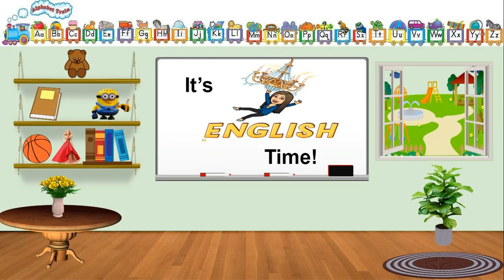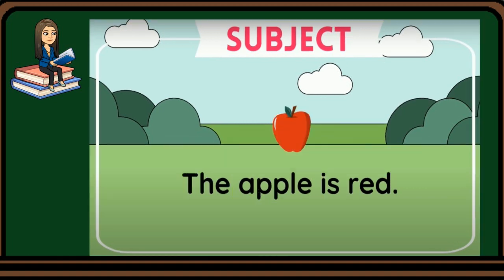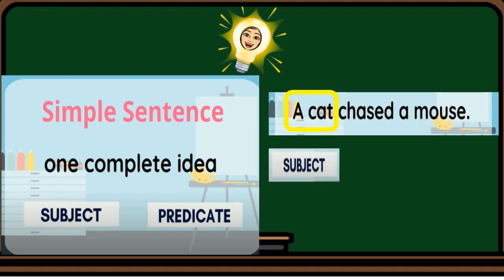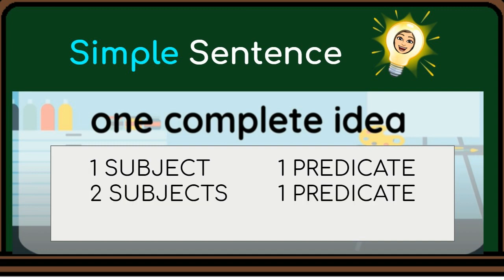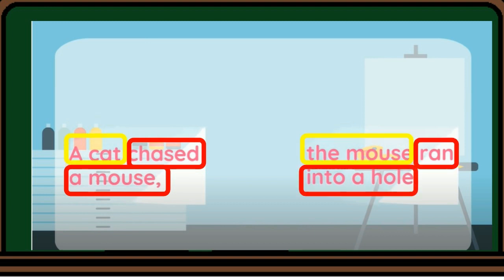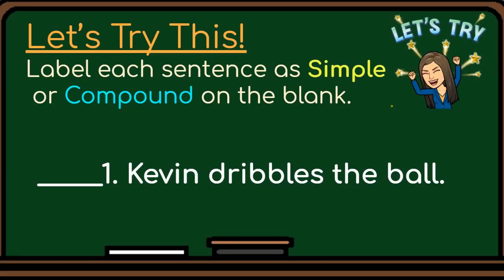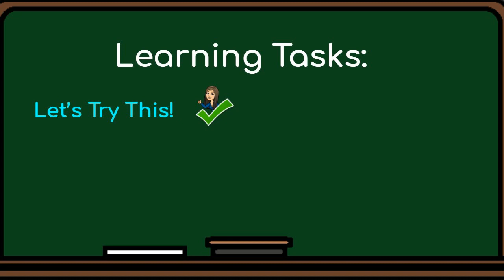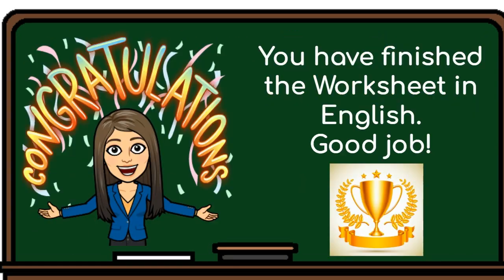English W1 Simple and Compound Sentence1